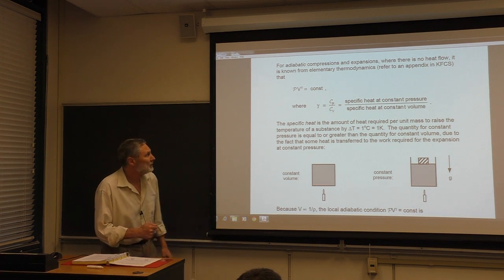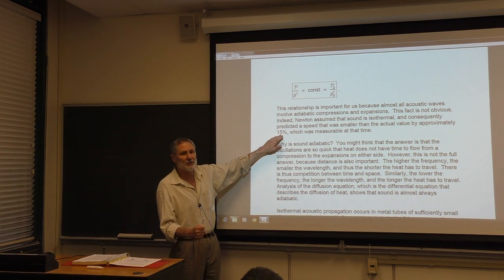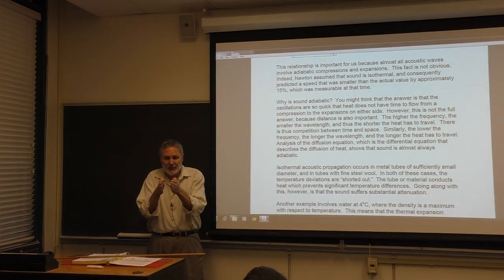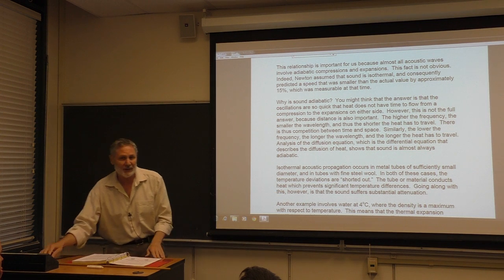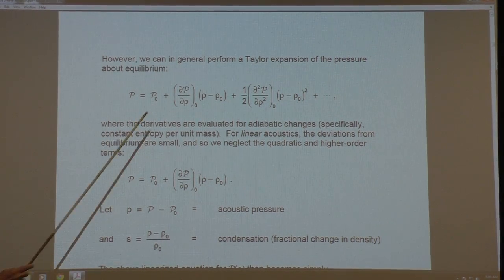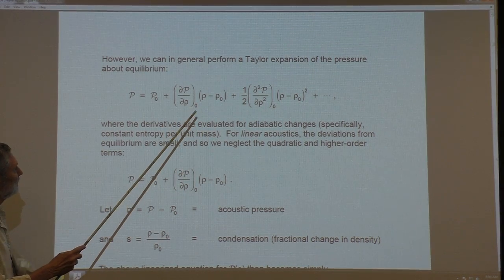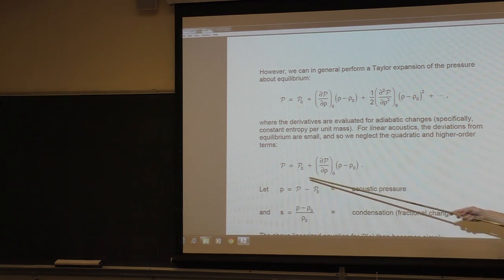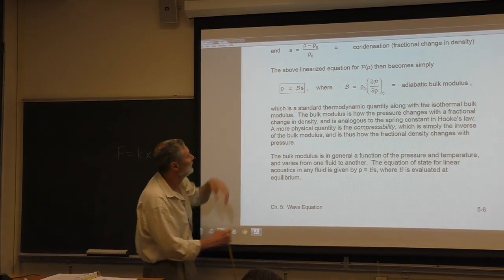NPS Physics - Ph 3451: Acoustics - Lecture 2 - Equation of state | equation of continuity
Acoustics involves compressions and expansions of a fluid, and thus
involves thermodynamics. For any substance, thermodynamic variables are related by an equation of state. For an ideal gas, this equation of state is the ideal gas law.

An equation of state is for a uniform volume of a substance. In acoustics and (fluid dynamics), there are variations. We thus need to deal with a local equation of state, which applies to a fluid particle. We achieve this by dealing with the density rather than the volume and number of moles...